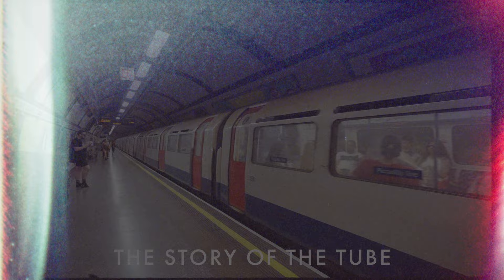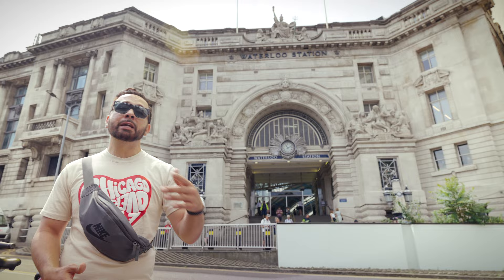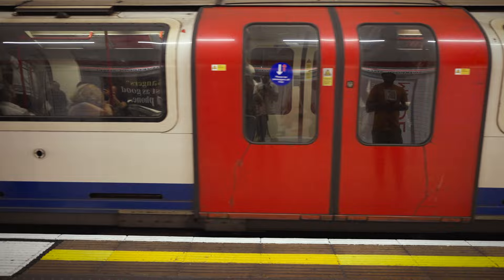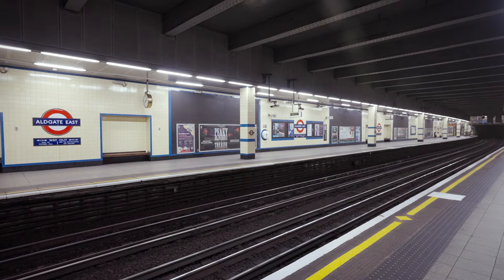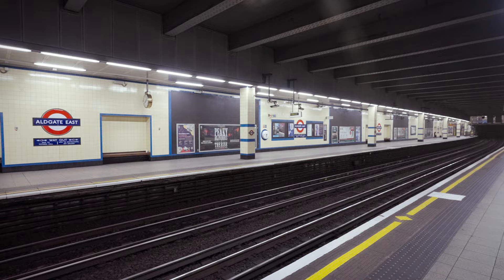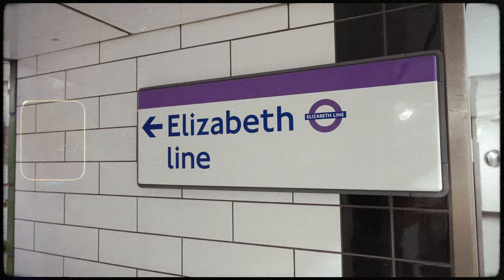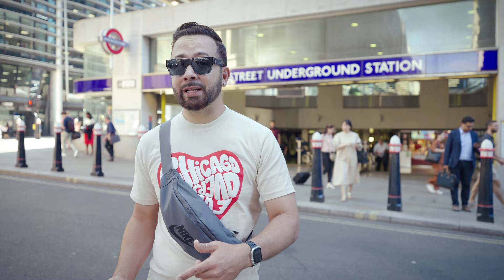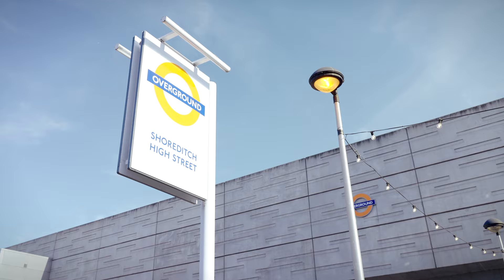London Underground Guide 2024 // Tips, Tricks & Secrets of The Tube 🚇 [4K]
* Heathrow Airport connects to the Piccadilly Line